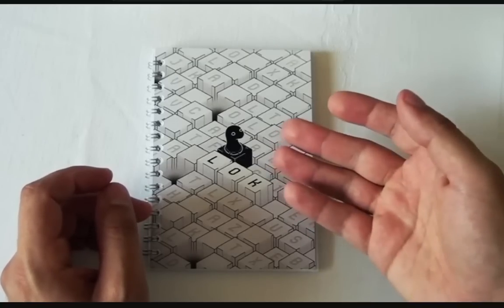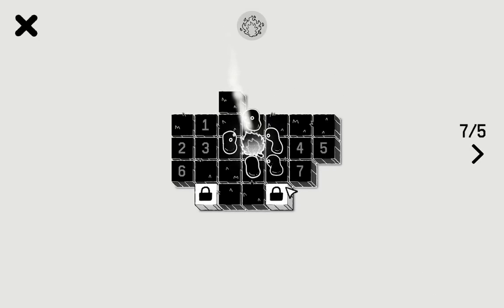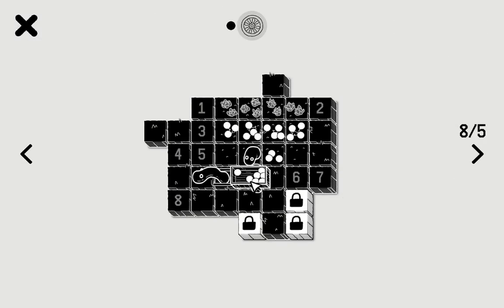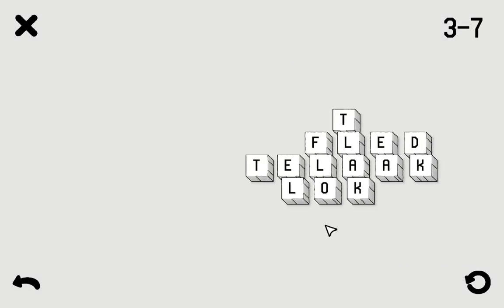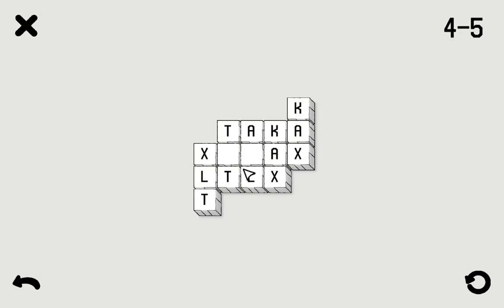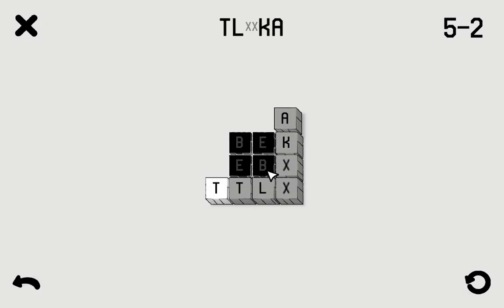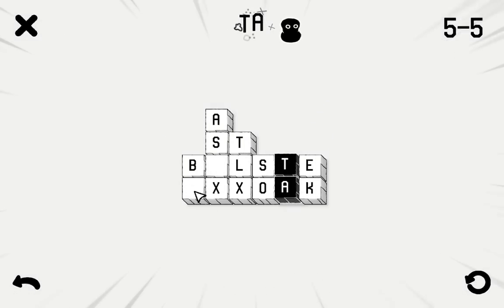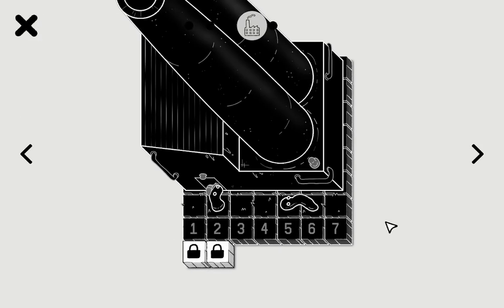LOK Digital - a puzzle game about keywords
This is a really cool puzzle book that came out a few months ago, but newly a digital version has been announced and now I'm playing it. The visuals and sound design are super satisfying and I look forward to the full version.

The original puzzle book had a small element of "rule discovery" but I'm not sure if it comes across in the digital version. In the puzzle book you had to analyze the level designs and come up with the rule that would make sense as the one solution to the puzzle - but in here, it will just do the action, you don't have to think about that.

The physical puzzle book is paid, but the PDF is free.

"LOK Digital is the video-game adaptation of LOK, a puzzle book by Letibus Design. It expands on the original paper puzzle premise with new mechanics and paper-transcending twists."
also the idea that there are new mechanics are interesting!